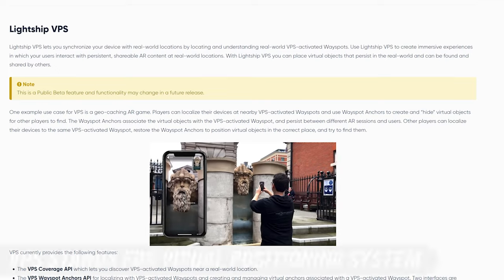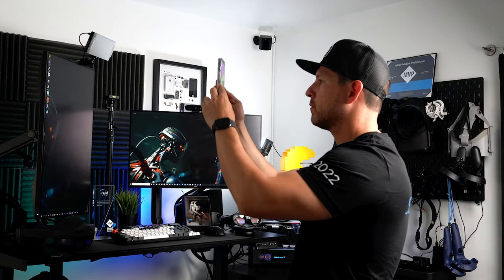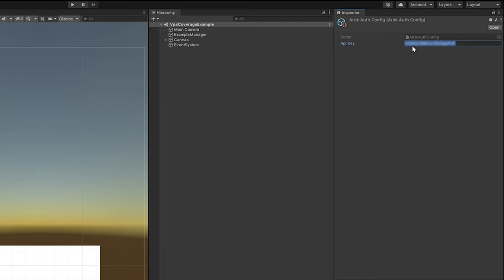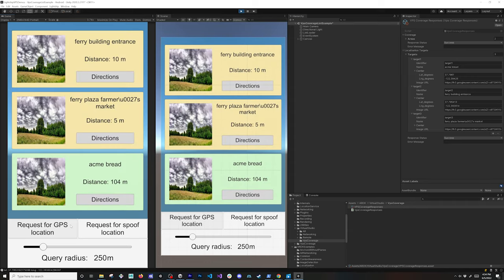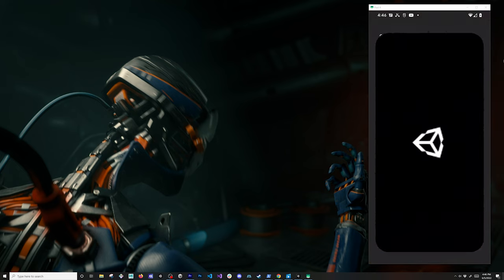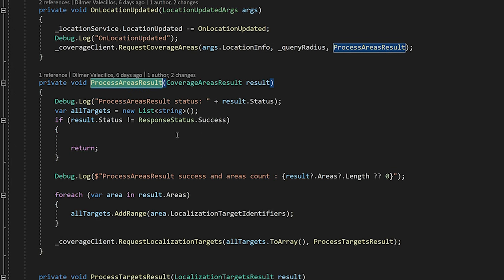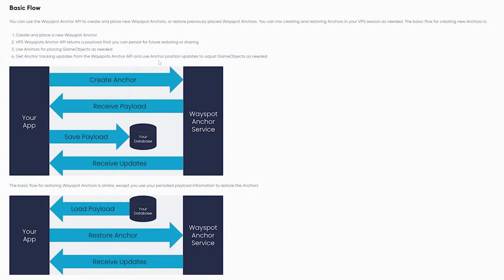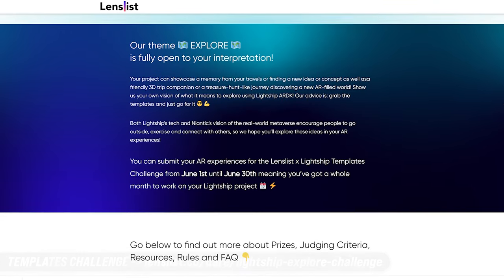How To Get Started With Niantic Lightship VPS In Unity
Today I talk a bit about my experience at Lightship Summit which I attended from May 24th through May 25th. What will we be covering with Lightship VPS today ?

👉 Using Niantic Wayfarer app to scan private VPS locations
👉 Setting up your Unity project with Lightship examples to localize your private VPS location and place Wayspot anchors.
👉 Reviewing Coverage Examples
👉 Reviewing Workflow of Lightship VPS Wayspot Anchors